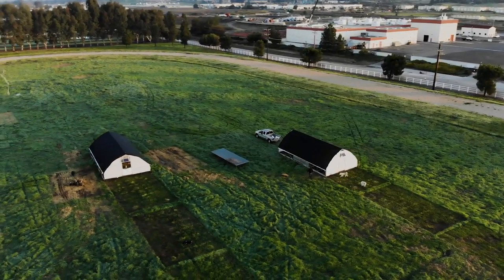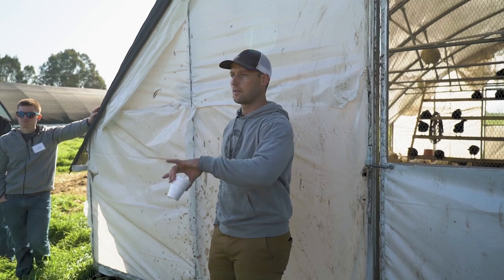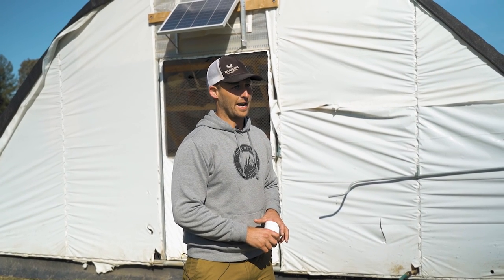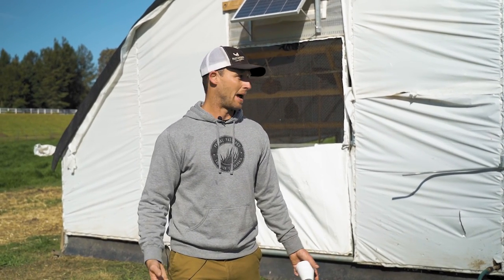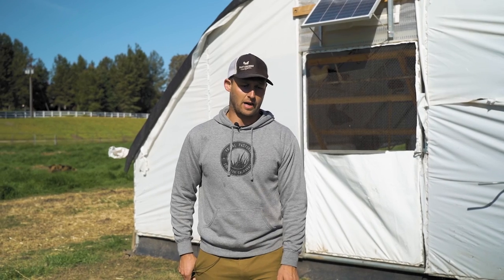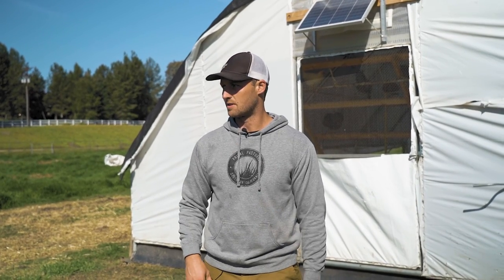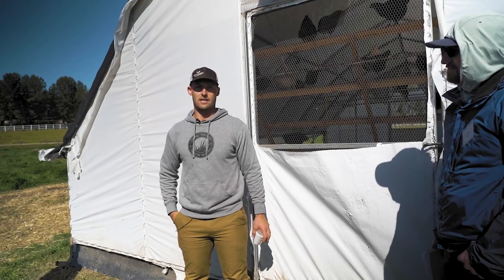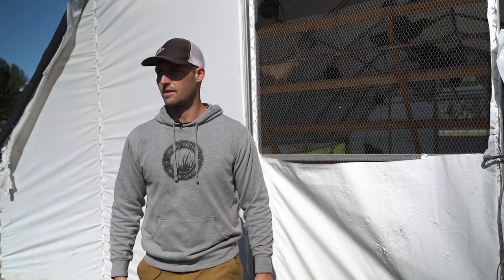Raising Thousands of Chickens on Pasture in Mobile Range Coops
Paul Greive from Primal Pastures discusses how they raise pastured poultry at scale using their mobile range coops.

🐔Learn how to raise Pastured Poultry, Pigs, and Cattle as a business in the Pastured Profits Course